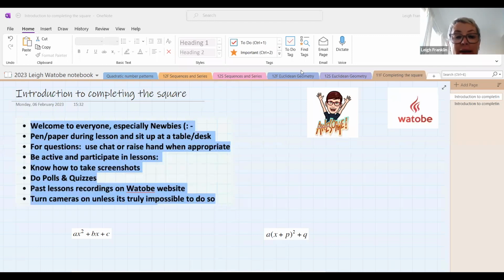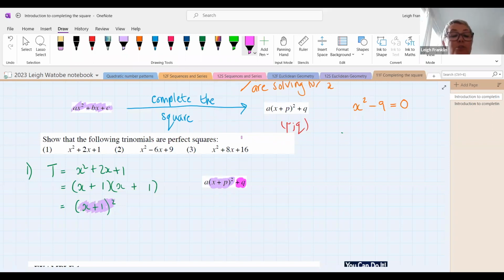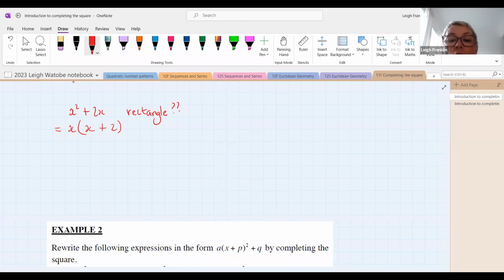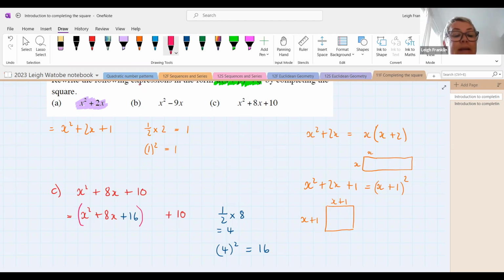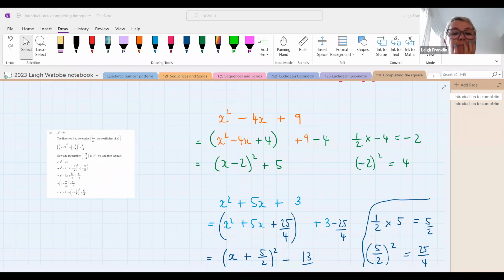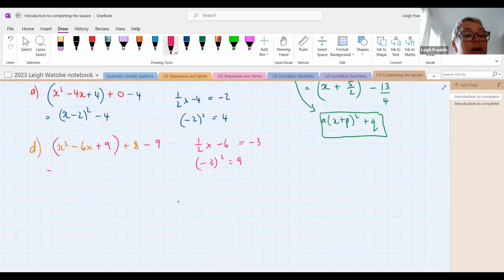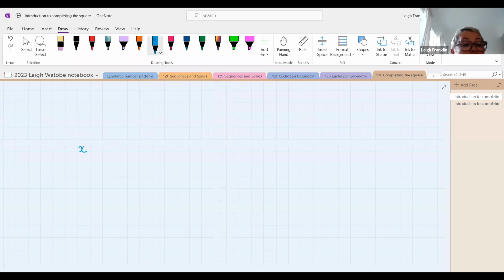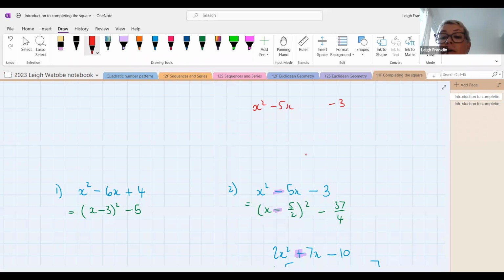Grade 11 - Quadratic Equations Foundation (intro to completing the square)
Grade 11 | quadratic equations | completing the square | trinomials | perfect squares | standard form | turning point form |